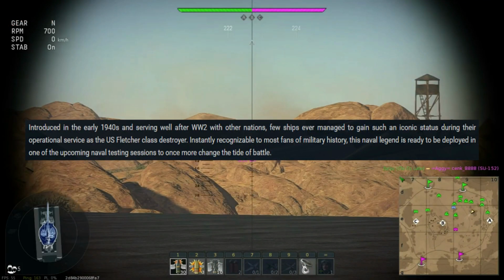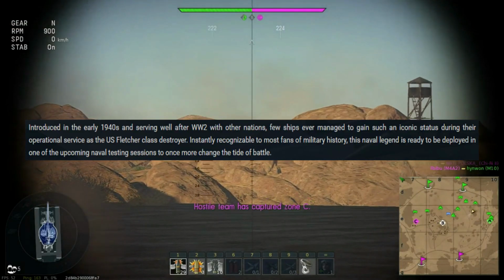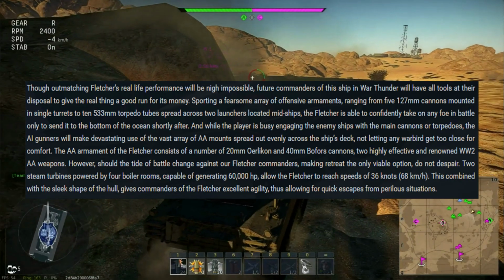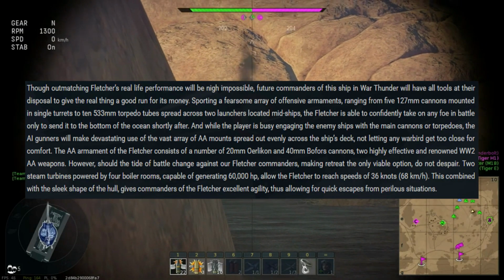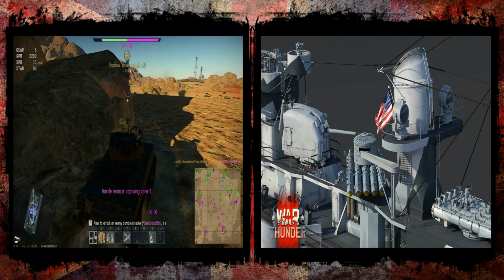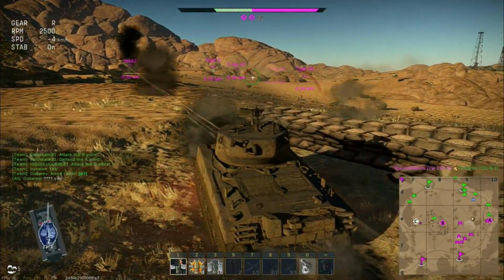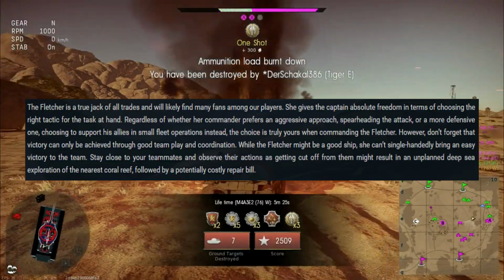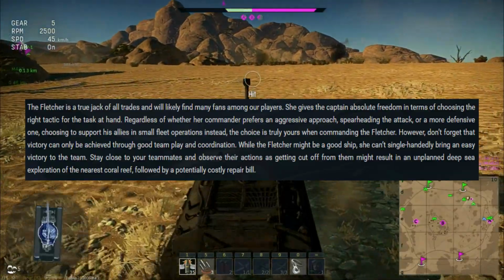War Thunder - Devblog - Fletcher Class Destroyer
It looks like the Americans will get the cream of the crop. A fight between them and the Japanese. It's going to be fun.